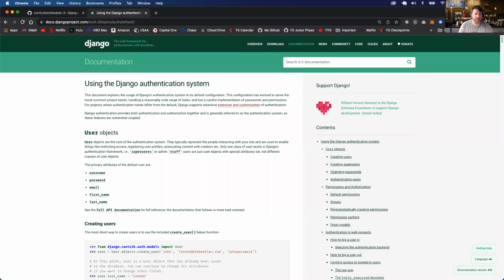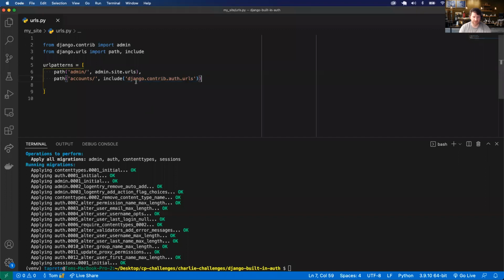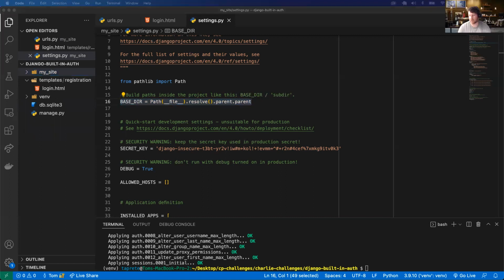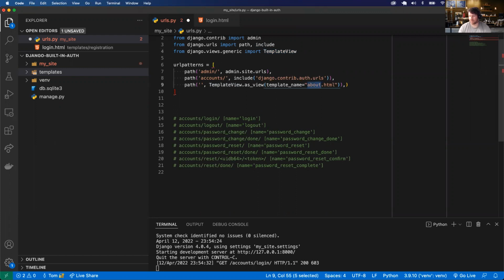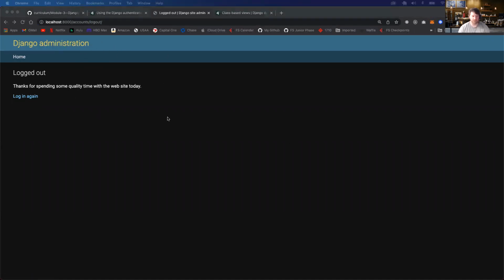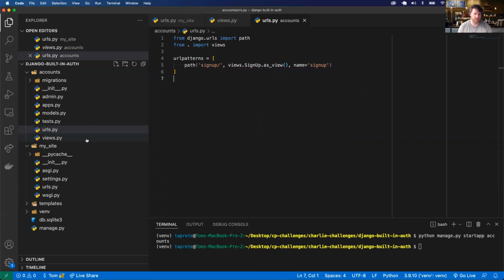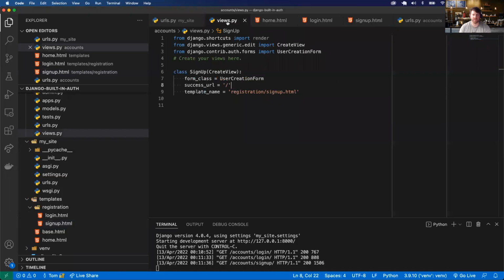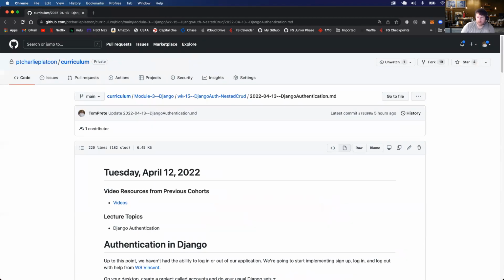W15D2: Django Authentication Views & URLS (2 of 2)